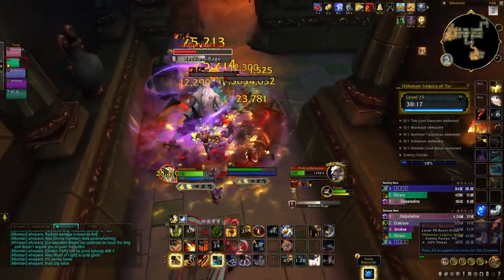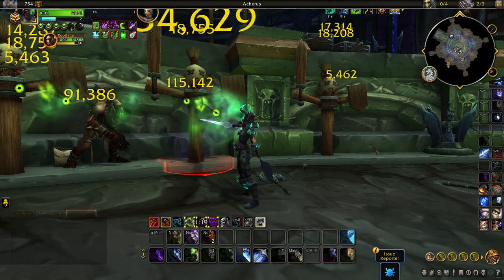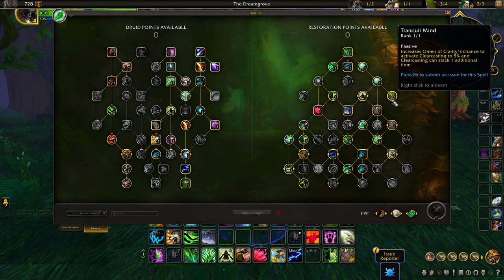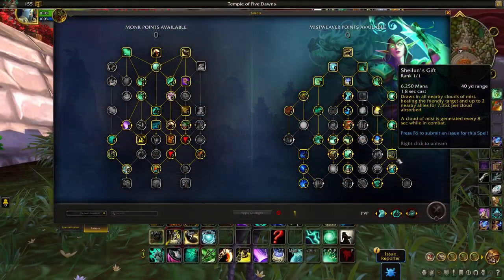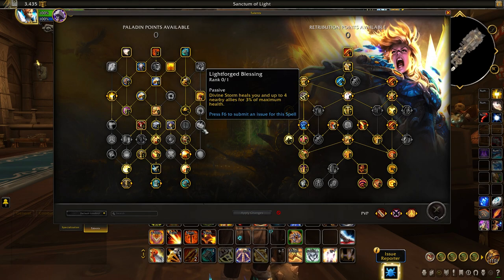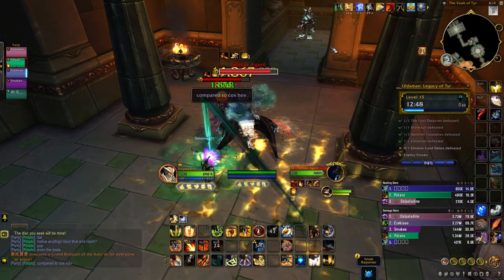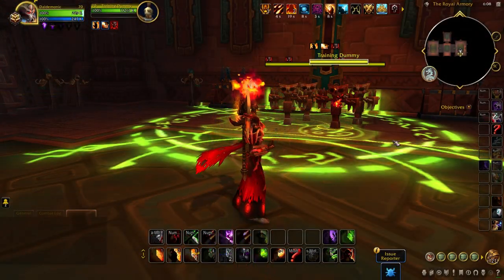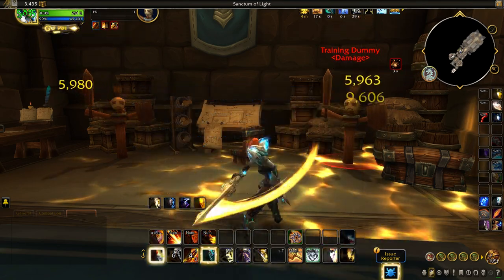How Classes Are Changing And Improving In Patch 10.0.7 Of Dragonflight!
Timestamps

0:00 Patch 10.0.7 Is Here!
1:11 Death Knight
4:25 Demon Hunter
5:00 Druid
6:31 Evoker
7:52 Hunter
8:59 Monk
10:44 Paladin
15:18 Priest
15:58 Shaman
18:07 Warlock
20:21 PvP Changes